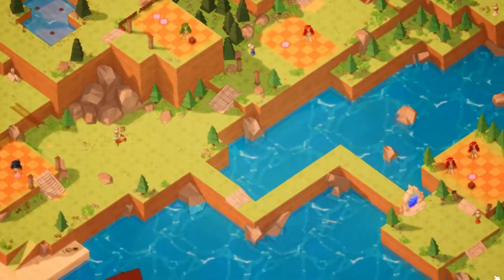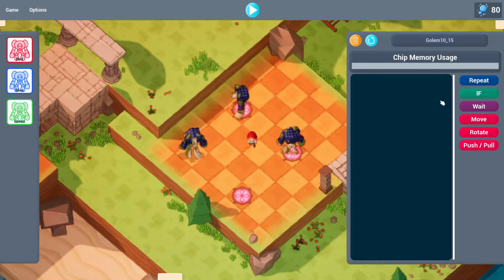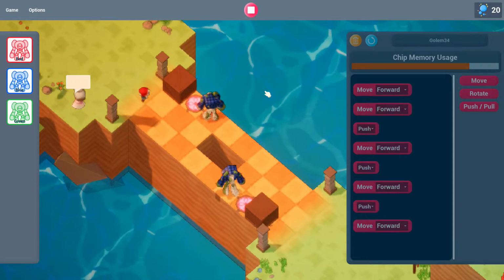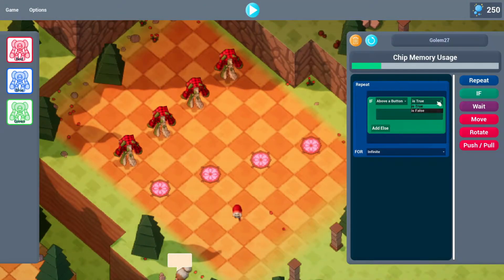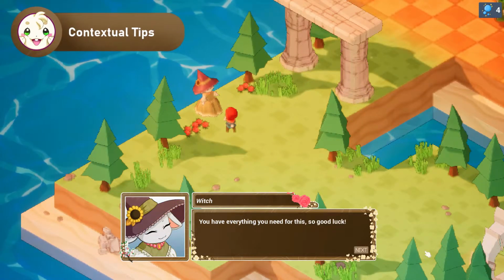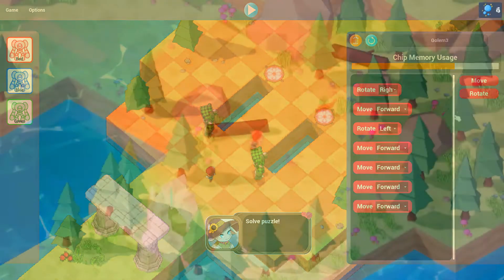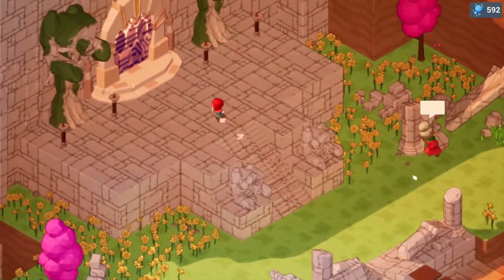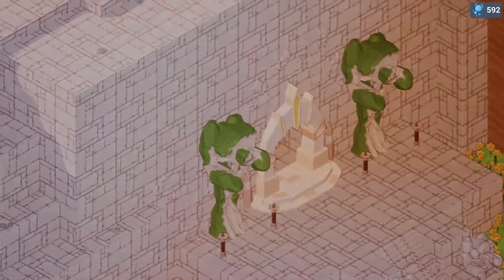Project Scrapped - Gameplay Overview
In Project Scrapped you play as Inley, a self-aware protagonist trying to fix her game before it gets scrapped from the developers!

Design & Production:
- Michael Hutchison
- Nicola Luigi Dau

Sound:
- Abraham Aditya

Programming:
- Andrea Minucci
- Kieran Wu
- Natan Walentin-Konieczny

Art:
- Caitlin Wilson
- Keira Jan Muir

Voice Over: Michael Hutchison
Editing: Nicola Dau

Timestamps
Introduction: (0:00​)
Logic Editing: (0:31​)
Code Blocks: (1:40​)
Tutorial: (3:47)
Contextual Tips: (4:30)
Map: (4:57)
Dialogue: (5:23)
Soundtrack: (5:53​)
Ending Cinematic: (6:50)
Thank You!: (7:21)